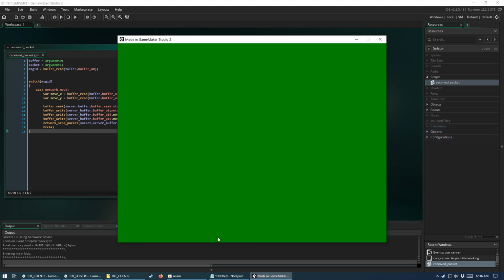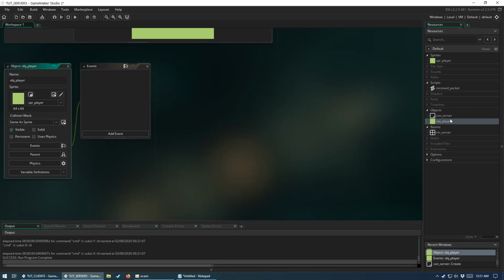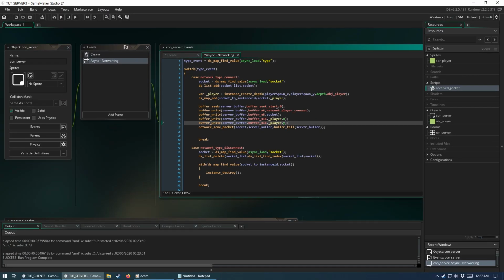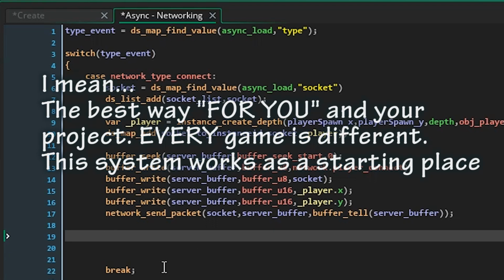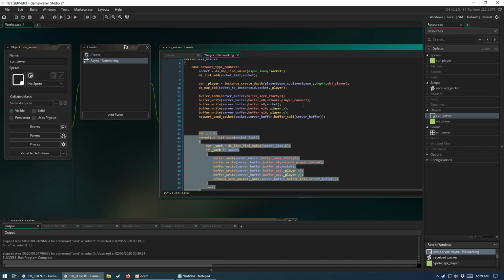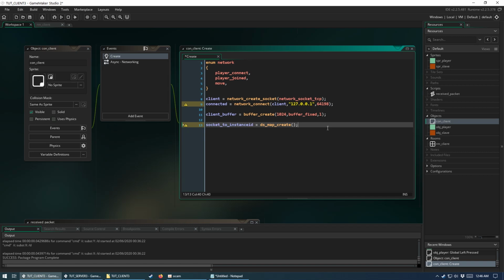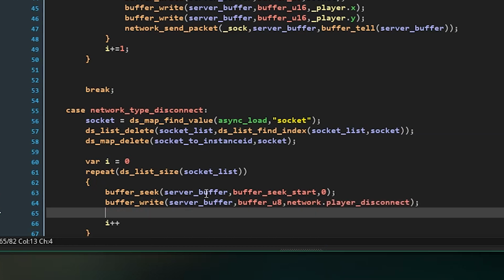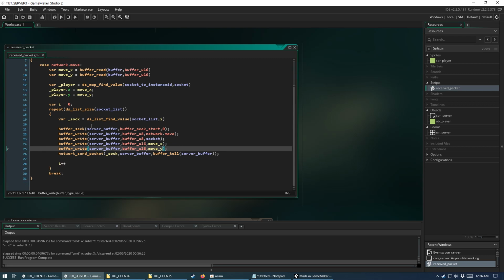Multiplayer Networking Tutorial (Part 3) [2020] Syncing With Other Players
In this video we learn how to send data to all the players on the screen, and make sure that data is synced!